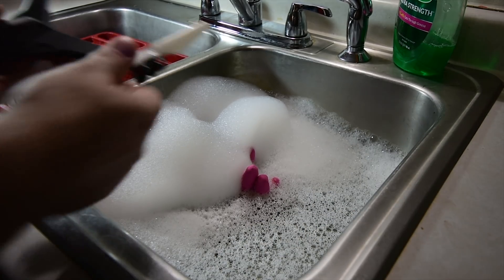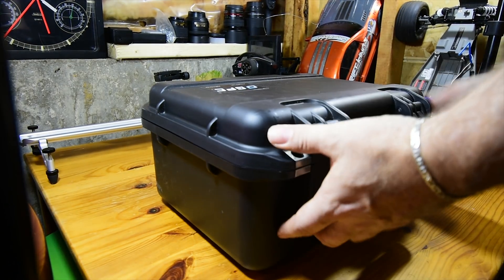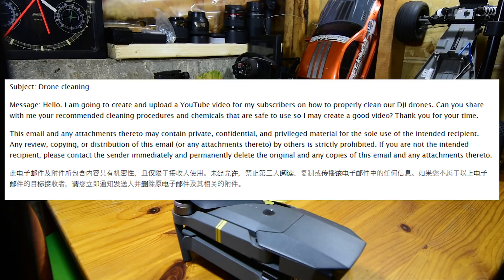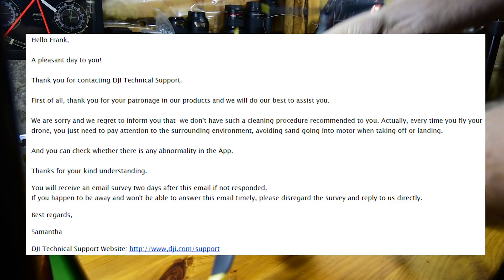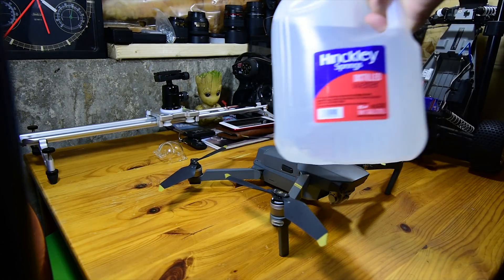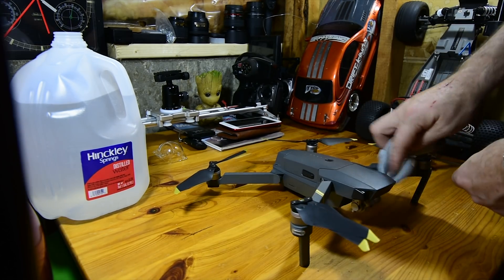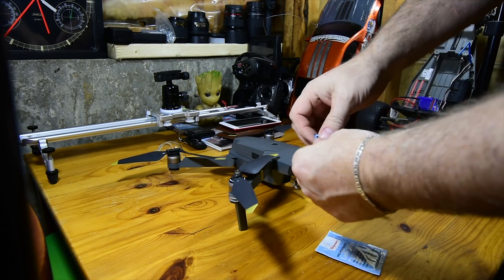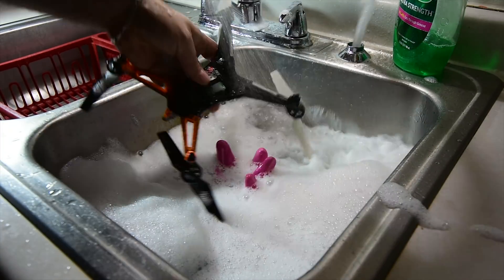How to CLEAN A DRONE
Every wonder, how to clean my drone? Click here to find out how I do it.

Do not wash your drone in the sink, DO NOT LOL

--that even after a new motor, 10 minutes of flight time there was some sort of motor grinding occurring and it is not worth saving (50 bucks at HobbyTown)

Tamron 10-24mm lens

Edited with: Personal PC build utilizing Ryzen 5 and using Adobe Premiere PRO 2018 CC

How to clean a drone on Drone video daily